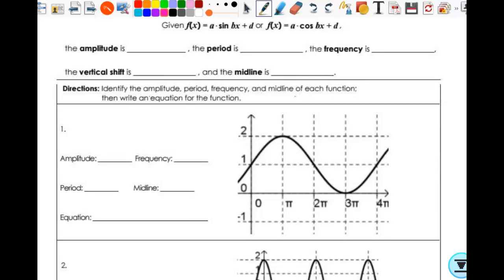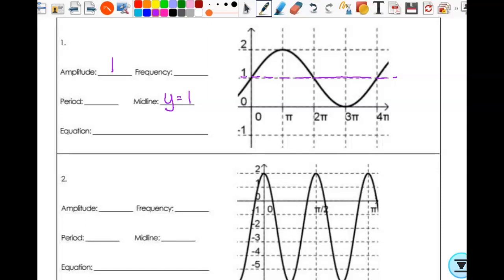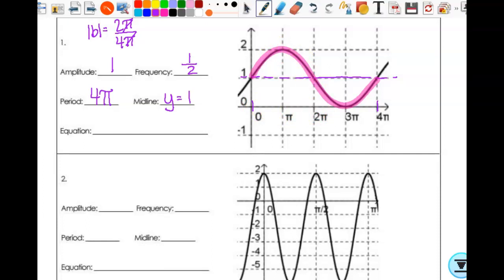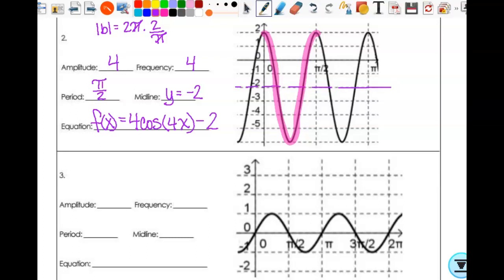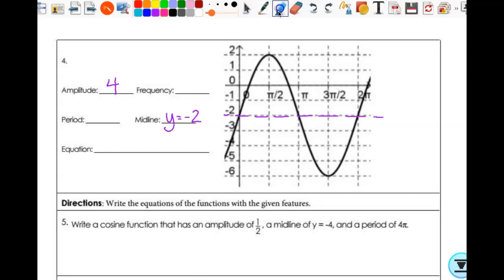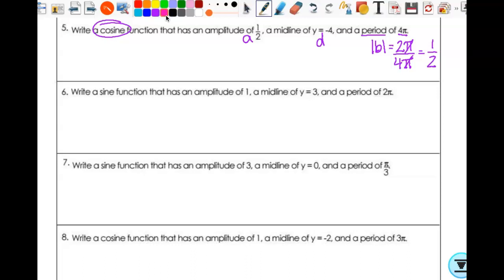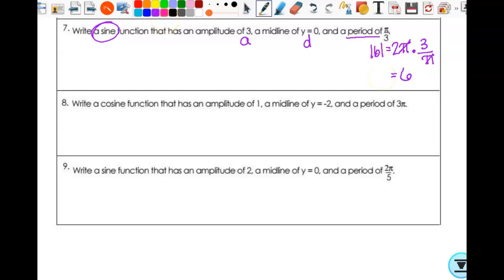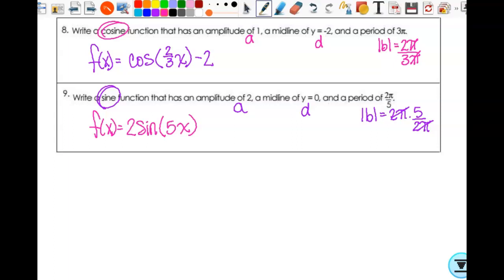4.10c Writing Equations of Trig Functions - sin & cos 2223